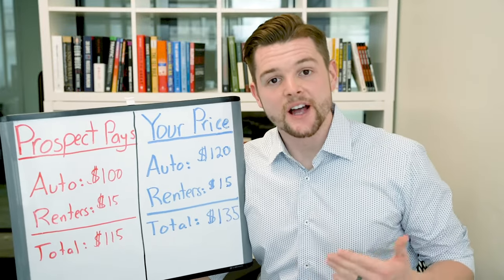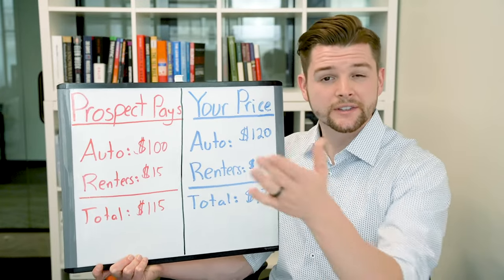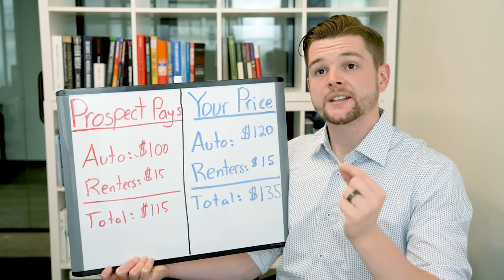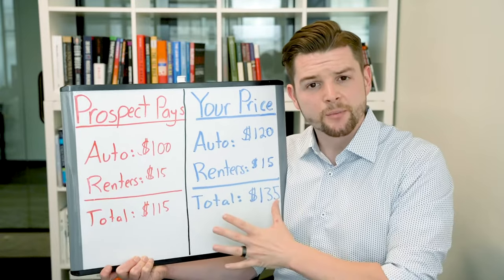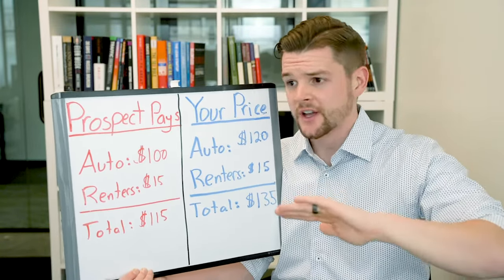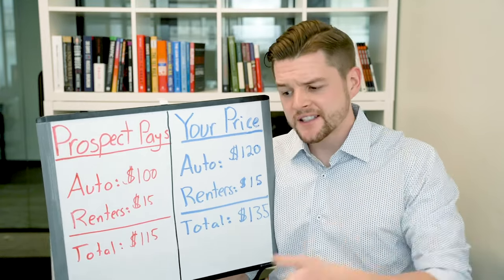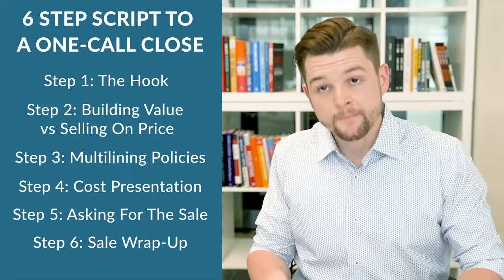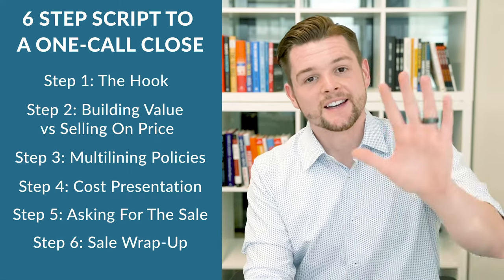How To Present Your Auto Insurance Quote When You're More Expensive!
As an insurance agent, you probably see this every day…

Where you quote a prospect for their auto insurance and here’s what comes back:

💰 Their Current Price: $150/month

💰 Your Price: $200/month

How do you get the prospect to switch their insurance to your agency when your price is A LOT higher?

Most agents won’t admit this, but deep inside they know that if they can’t compete on the price, then they’re not going to close the sale.

You see, the problem with policyholders who move their policy to you because of a BETTER PRICE, is that those are the same people who will leave your agency for a BETTER PRICE in 6 months!

If you want to see an EXTREMELY SIMPLE (yet super effective) script to presenting the price (when you’re more expensive), then watch the video above where I demonstrate exactly how to do that.

If you’d like your team members to instantly start closing more sales even if the price is higher, then I have a written script and video training for exactly that!

You can get that script when you enroll in The One Call Close Masterclass, which is the most powerful sales training for insurance agents.

The One Call Close Masterclass, focuses on P&C insurance sales; however, as a FREE BONUS you will get the script on how to cross sell life insurance to your existing clients.